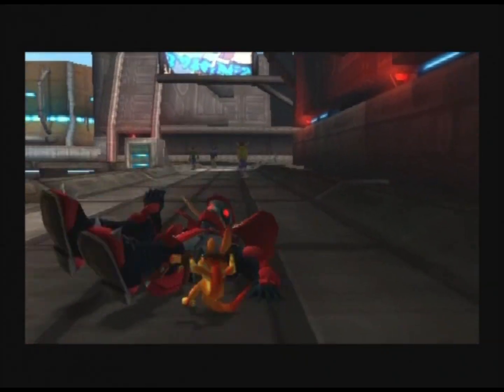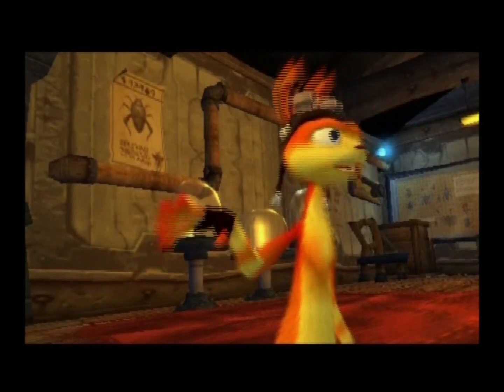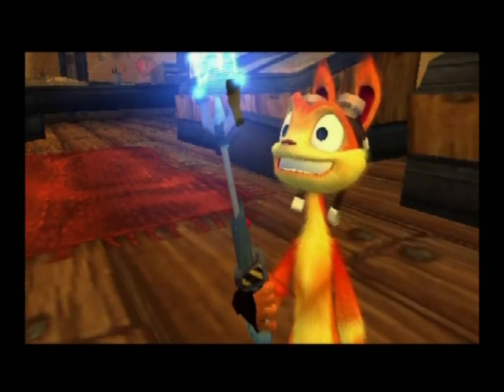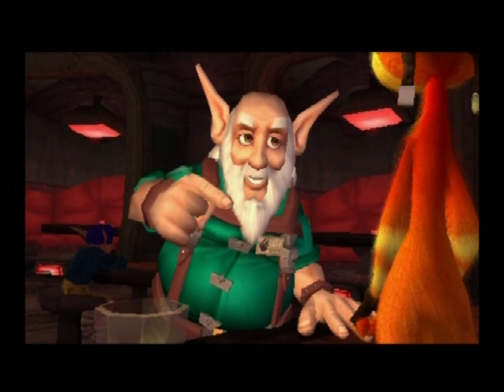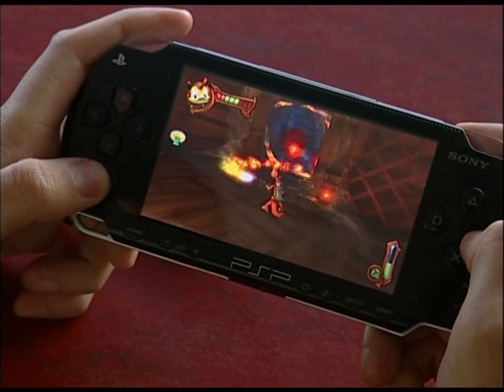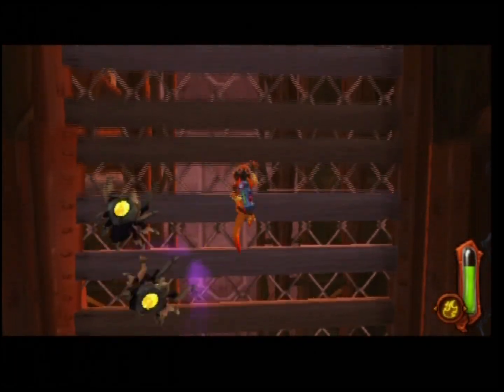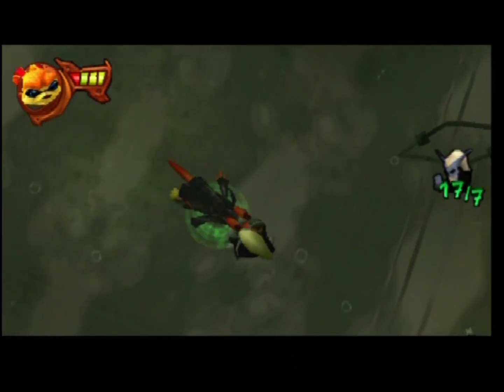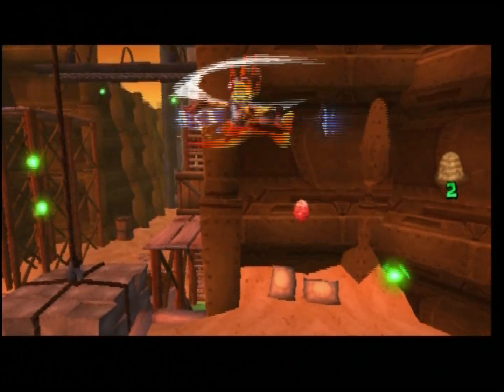Behind the Scenes - Daxter (PSP Game)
Interview with the developers of the game Daxter, developed by Ready at Dawn and released for PSP in 2006.

Source: Official Playstation Magazine